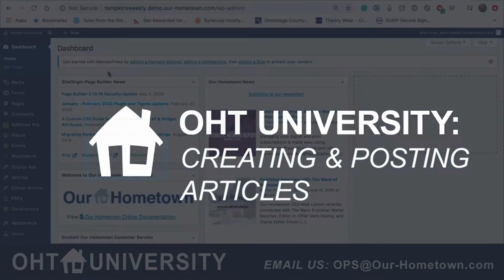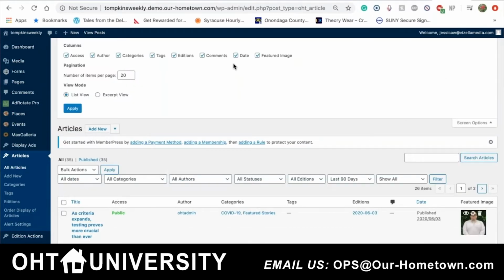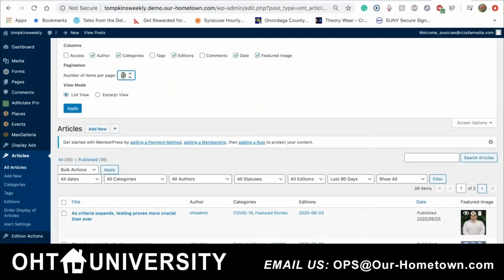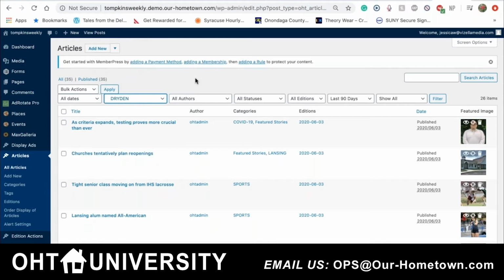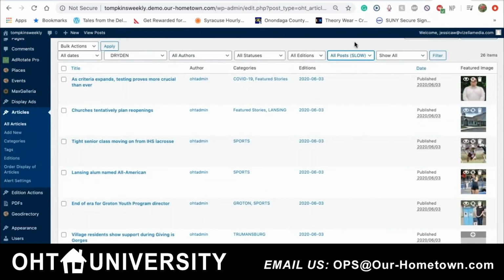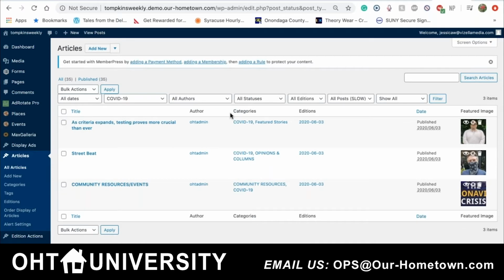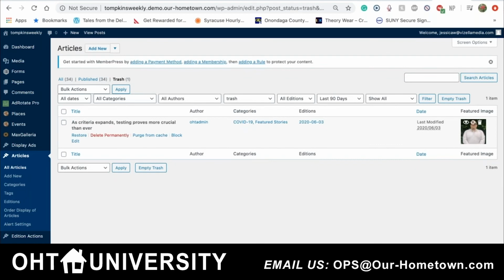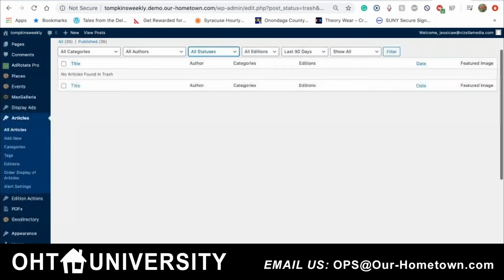Introduction to Articles on the OHT Platform | Creating and Posting Articles pt i | OHT University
Click "show more" to see a small quiz about this topic!
Our Hometown University training is designed to help YOU understand the OHT WordPress platform to run your website with ease!

A) True or False - Once an article has been published, it can no longer be edited

B) True or False - Once an article is deleted, it can be restored and taken out of the "trash" at any moment.

ANSWERS:

A) FALSE
B) TRUE